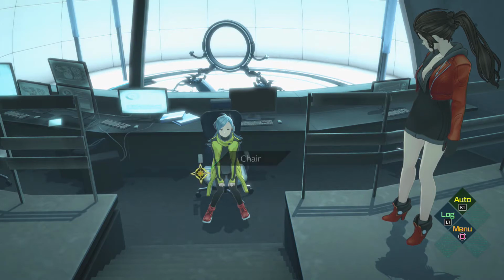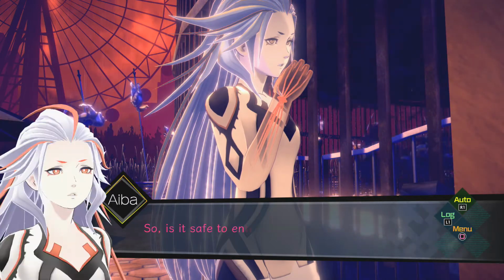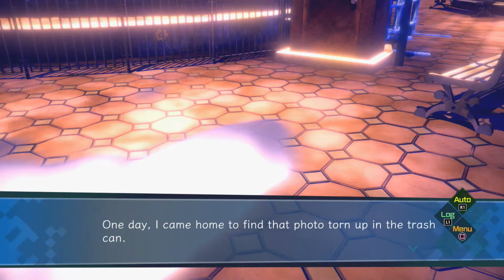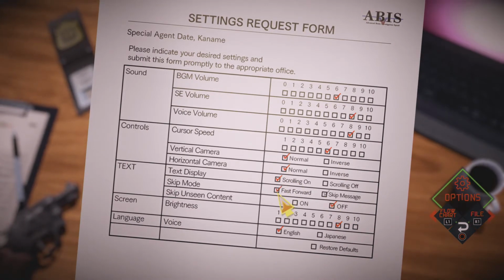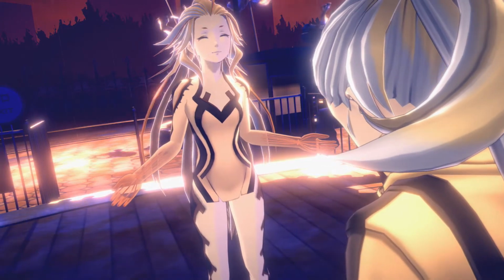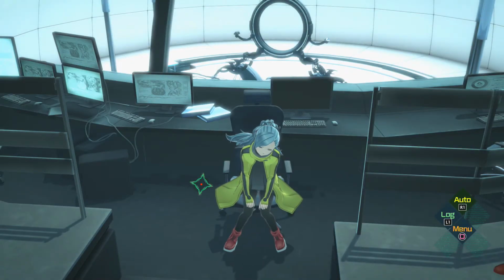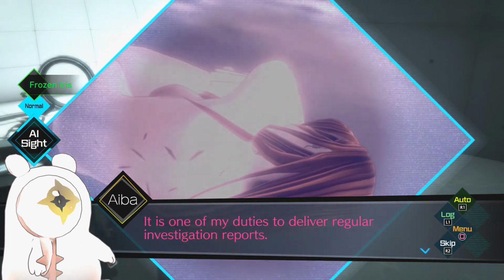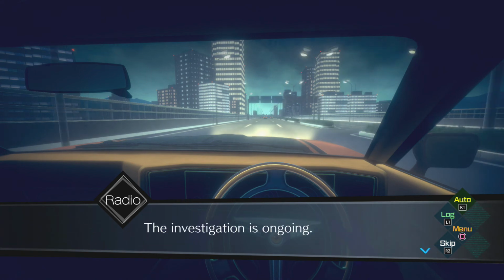Game Fly Rental (98) AI: The Somnium Files Part-9 Happy Memories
We go back through Mizuki's somnium to see what happens if we choose a happier memory.

AI: The Somnium Files[a] (/aɪ/ (About this soundlisten) EYE) is an adventure video game developed and published by Spike Chunsoft, which released for Microsoft Windows, PlayStation 4, and Nintendo Switch in September 2019. It is set in Tokyo and follows detective Kaname Date, who investigates serial killings and enters suspects' memories to extract information to help solve them. The game was directed and written by Kotaro Uchikoshi, with character designs by Yūsuke Kozaki.

Developer(s) Spike Chunsoft
Publisher(s) WW: Spike Chunsoft
EU: Numskull Games
Director(s) Kotaro Uchikoshi
Producer(s) Yasuhiro Iizuka
Designer(s) Akira Okada
Artist(s) Yūsuke Kozaki
Writer(s) Kotaro Uchikoshi
Composer(s) Keisuke Ito
Platform(s) Microsoft Windows
Nintendo Switch
PlayStation 4
Release
NA: September 17, 2019
JP: September 19, 2019
EU: September 20, 2019
Genre(s) Adventure
Mode(s) Single-player